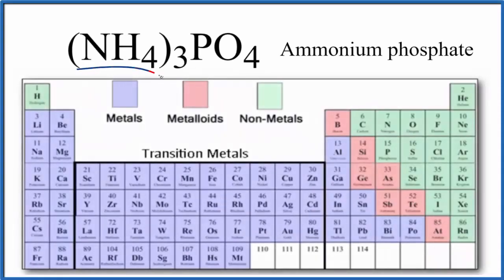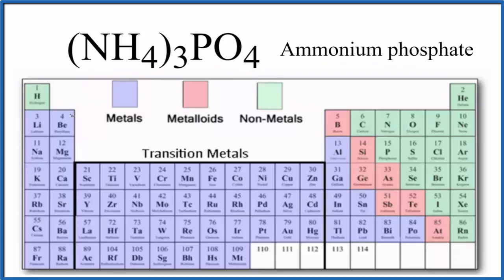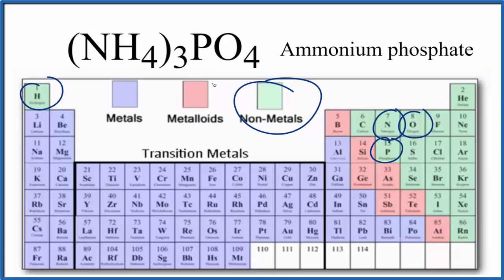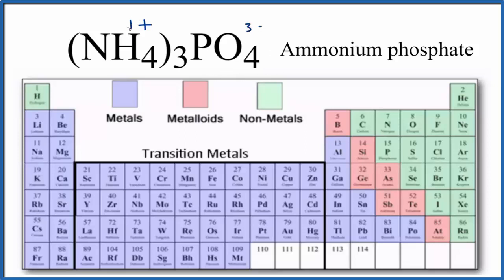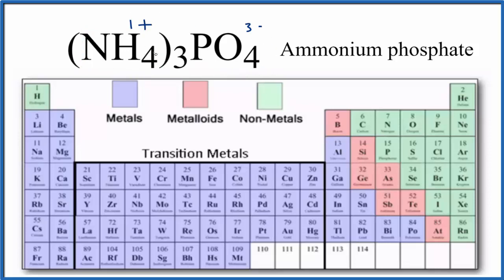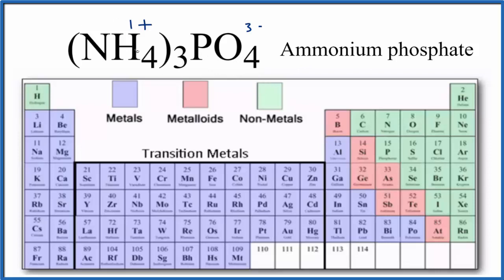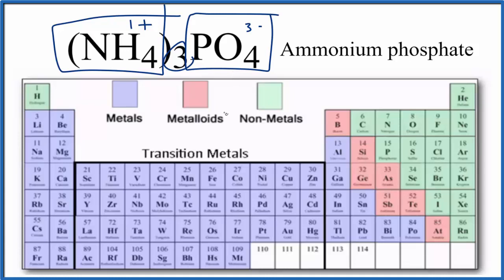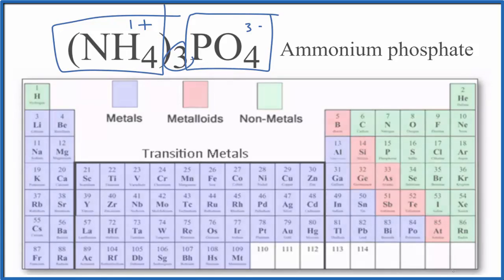Is (NH4)3PO4 Ionic or Covalent/Molecular?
To tell if (NH4)3PO4, Ammonium phosphate,  is ionic or covalent (also called molecular) we we need to recognize NH4 + is a polyatomic ion and has a charge of 1+.  The 1+ charge applies to the entire Ammonium ion.

The PO4 3- is also a polyatomic and made of a group of non-metals and has an overall ionic charge of 3-.  When we have a the polyatomic ion NH4+ and another polyatomic ion the compound is considered ionic.

Because the NH4 + and PO4 3- have opposite ionic charges they attract and form an ionic bond.  So in answer to our question (NH4)3PO4 is an ionic compound.   Do note that the bonds in each polyatomic ion are covalent since they consist of only non-metals. But the overall compound, (NH4)3PO4 is an ionic compound.
Helpful Resources

In general, ionic compounds:

- form crystals.